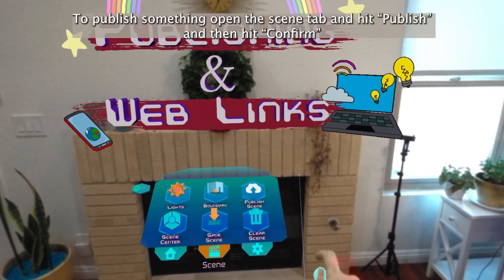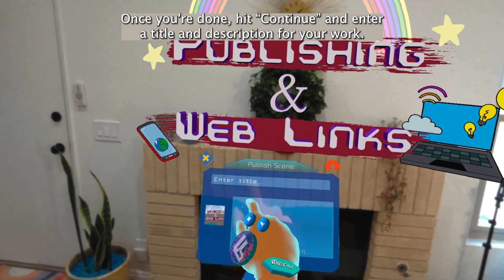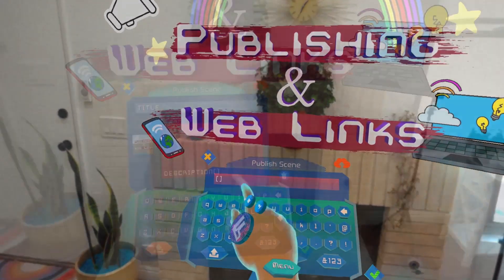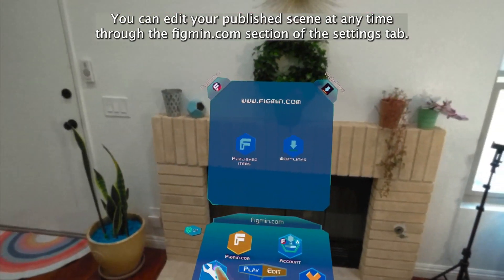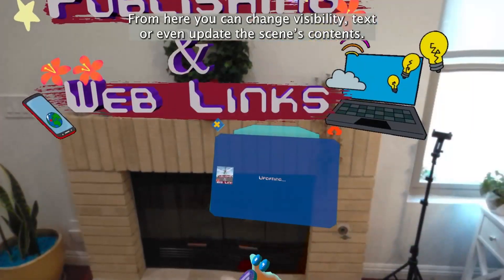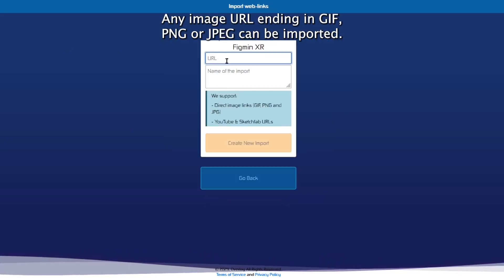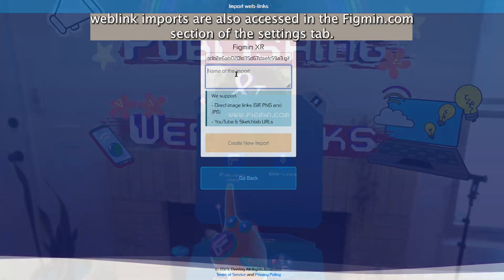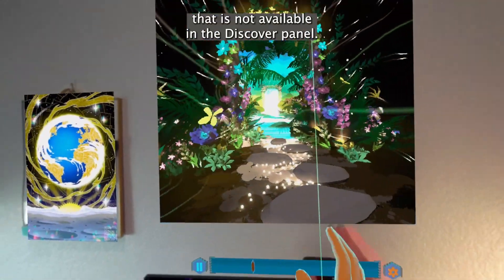Publishing and Weblinks Tutorial - Figmin XR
🧐 Learn how to publish your scenes and import your own pictures, videos and 3D models into FigminXR!